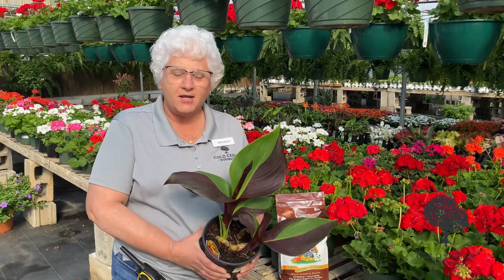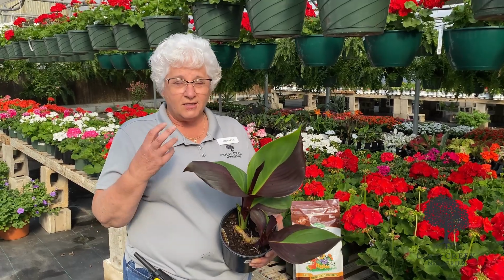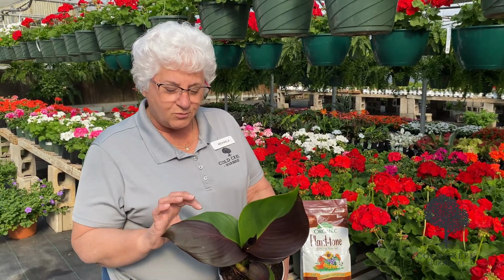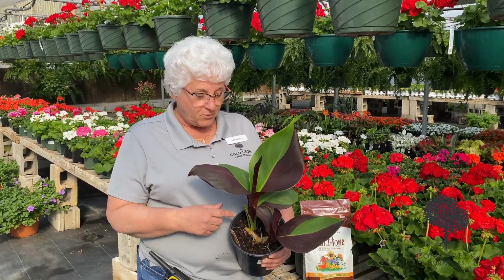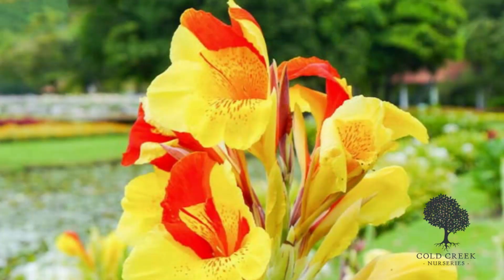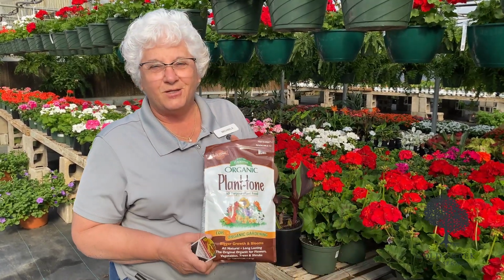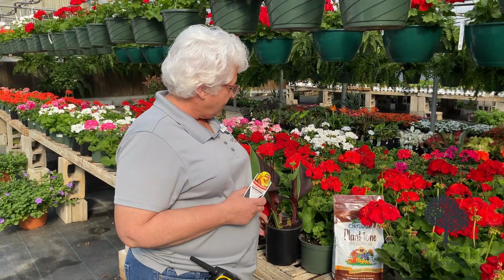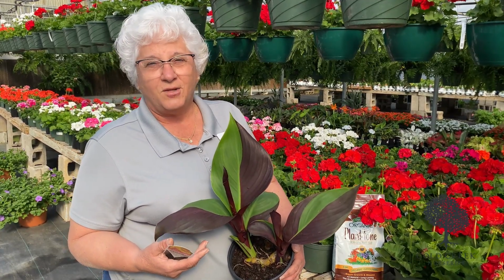Cleopatra Canna Lily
Introducing the Cleopatra Canna Lily, a stunning botanical marvel renowned for its dual-colored foliage and variegated flowers. This unique plant features chocolate-hued leaves with vibrant green accents, creating a visually striking appearance. Standing at an impressive height of 3 to 4 feet, this perennial beauty produces exquisite blooms in shades of yellow and orange, adorned with striking red dots. Blooming from early summer through fall, it adds a burst of color and charm to any garden. The Cleopatra Canna Lily thrives in containers, making it a versatile choice for both indoor and outdoor settings. Boost its growth with Epsoma Plant Tone fertilizer for optimal results.